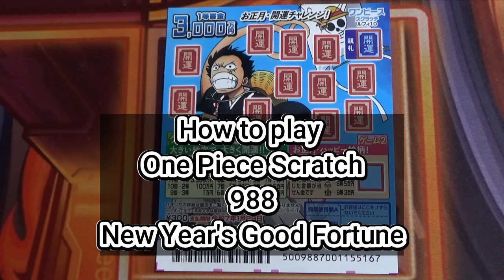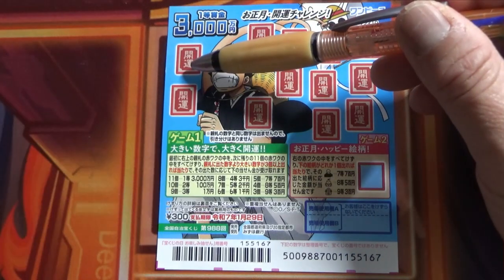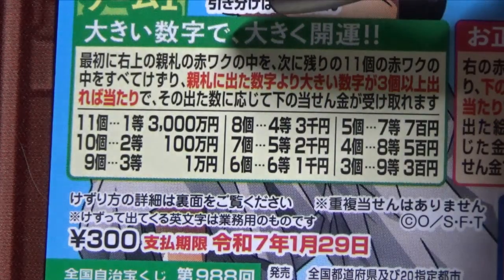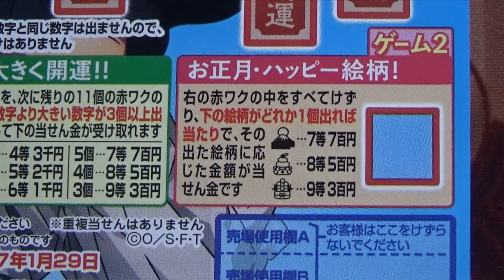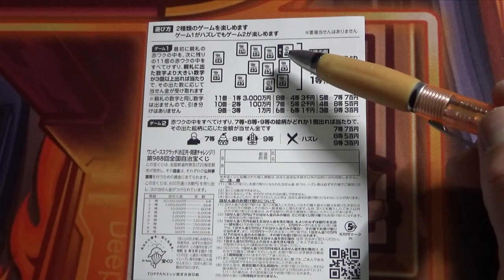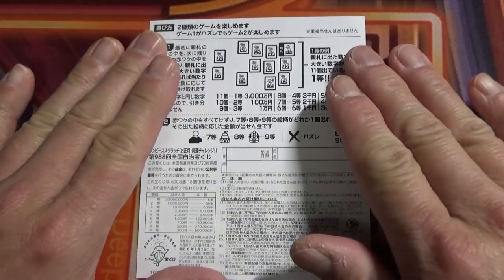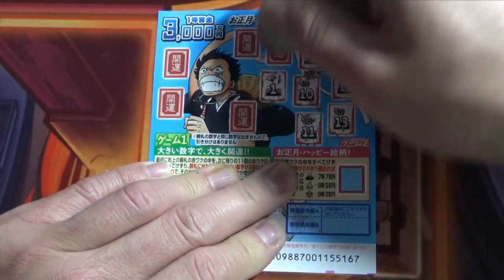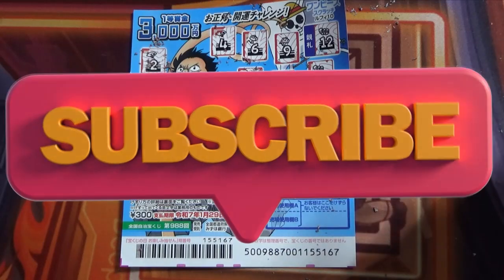How to play ONE PIECE SCRATCH 988 (2games in 1) Jackpot 30 MILLION YEN ワンピーススクラッチ ルフィ10 お正月・開運チャレンジ！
第988回

ワンピーススクラッチ ルフィ10 お正月・開運チャレンジ！

１等
3,000万円
1枚 300円
発売期間
12/23～1/30